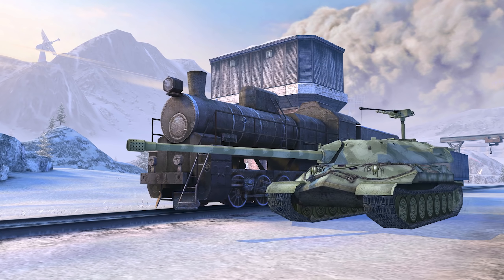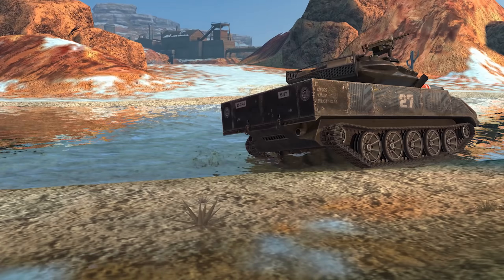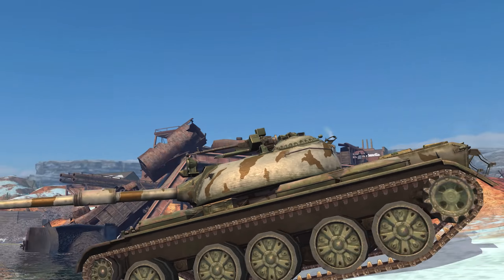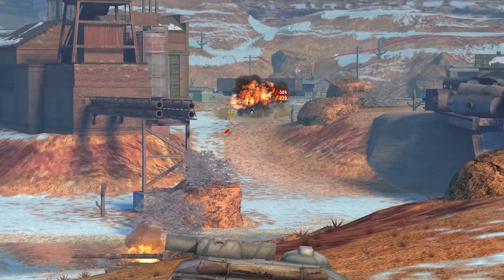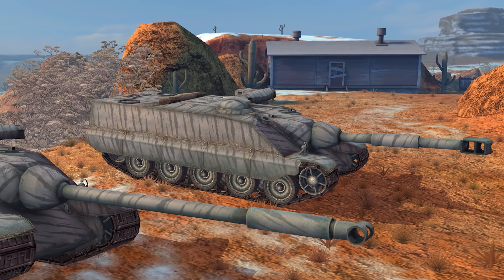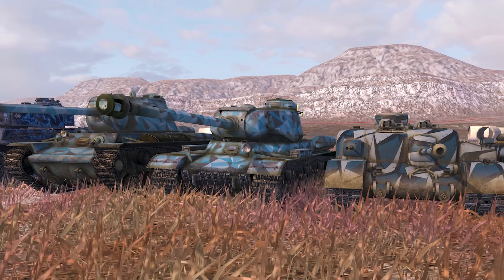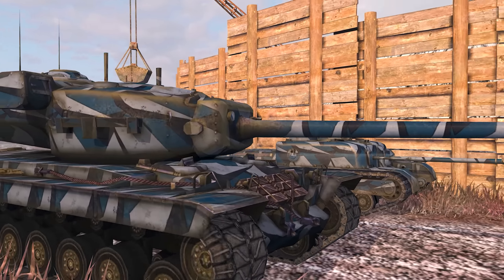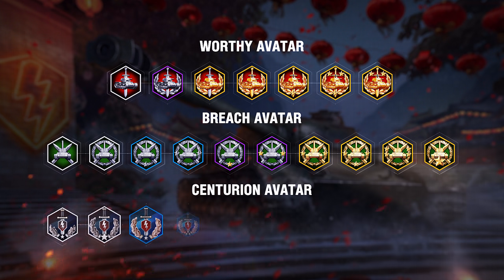WoT Blitz. Update 6.7 Review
Update 6.7 for World of Tanks Blitz is here! It brings two light tanks with new mechanics, balance changes to a number of vehicles, good news for those who like to absorb and inflict damage, striking accumulative avatars, and something more. Find out more about it now!